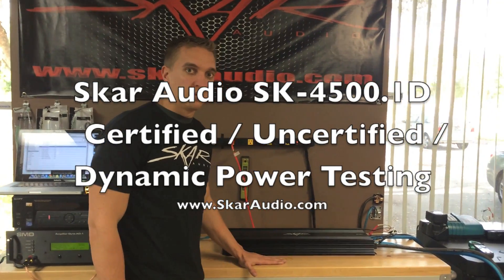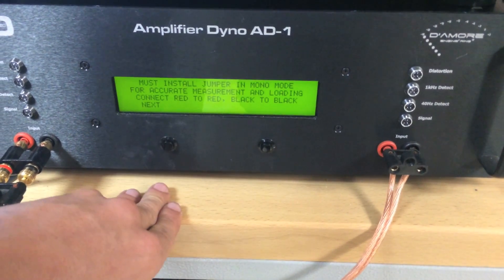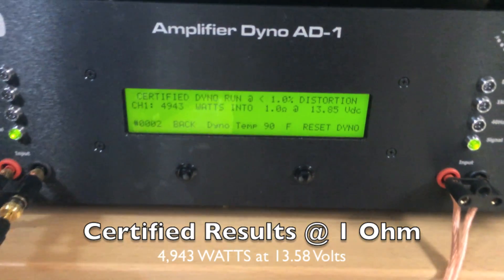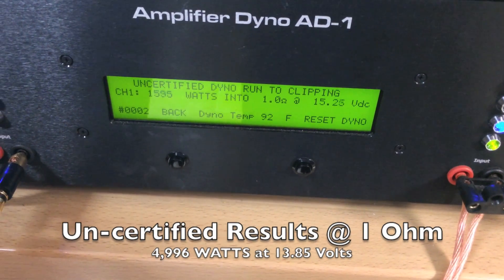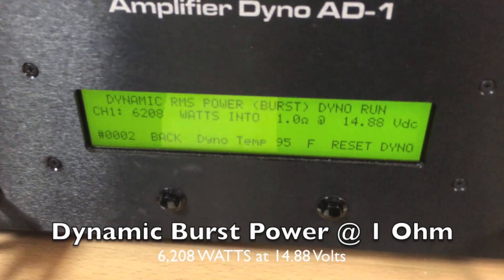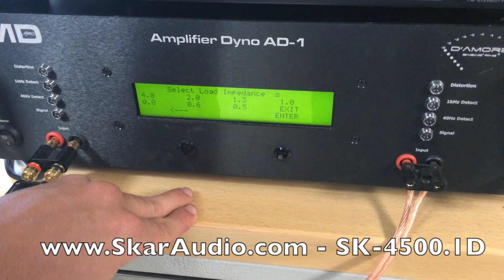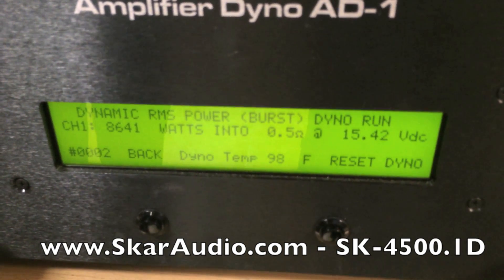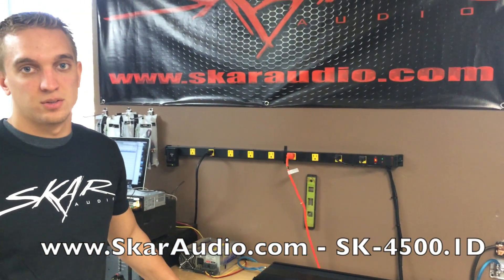Skar Audio SK-4500.1D AMP DYNO TESTING - Certified / Uncertified / Dynamic (SMD AD-1)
This is a video showing Skar Audio's SK-4500.1D most powerful monoblock class D Amplifier in live testing using the SMD-AD1 Amplifier Dyno. The AD-1 is one of the most accurate ways to test the real power output of an amplifier as it reads the power at a constant resistance load based on your choosing, with a variety of testing methods.

In this video, we will be testing the SK-4500.1D on all 3 tests it offers. The Certified Method of testing is the most accurate and true test to go by, and that will be the first test we perform. Followed by the uncertified test and dynamic (burst power) tests...

We had this amplifier on an uncharged battery bank consisting of (4) Shuriken SK-BT16 16v batteries. They were pretty low in this test but nonetheless allowed the SK-4500.1D to show off it's real power capabilities. Results are below!

SMD-AD1 / Skar Audio SK-4500.1D Results

Certified Amp Dyno Run @ 1 Ohm : 4,943 Watts at 13.85v
Un-Certified Amp Dyno Run @ 1 Ohm : 4,996 Watts at 13.85v
Dynamic Power Run (Burst) @ 1 Ohm : 6,208 Watts at 14.88v
Dynamic Power Run (Burst) @ .5 Ohm : 8,641 Watts at 15.42v

For anyone wondering, the reason the voltage is much higher in the dynamic modes is because if you notice in the video the certified and uncert runs really draw on the electrical as it runs through the test to reach max power, whereas the burst test does just that - tests power instantly for only a short time.